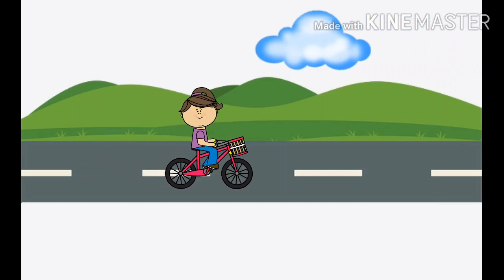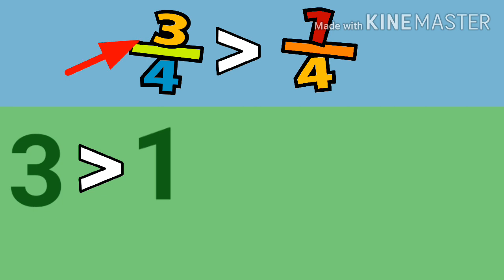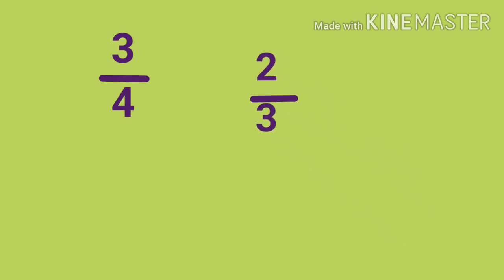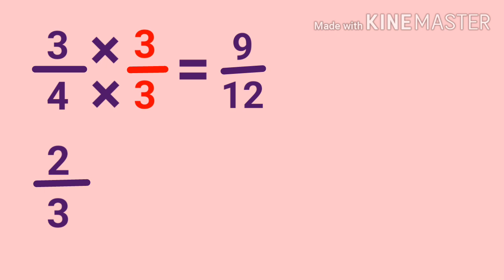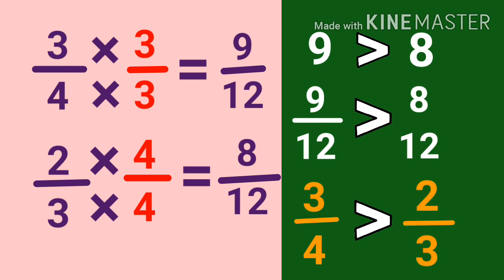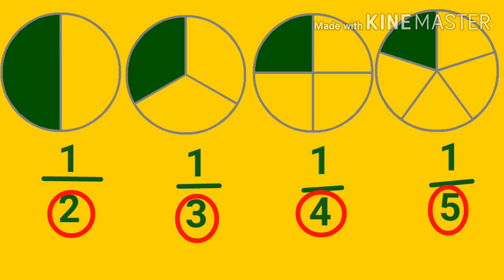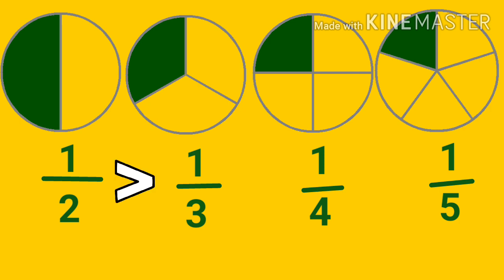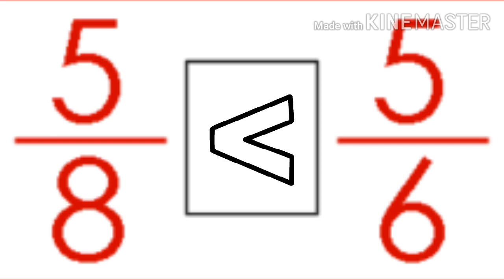Parts and wholes ( video 5 )- comparison of fractions class 5 ch4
NCERT based content.